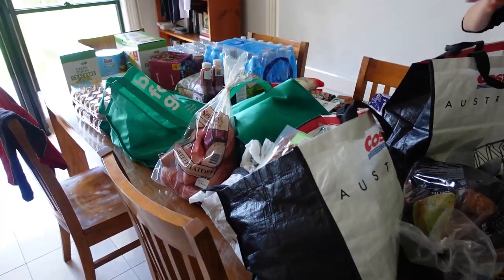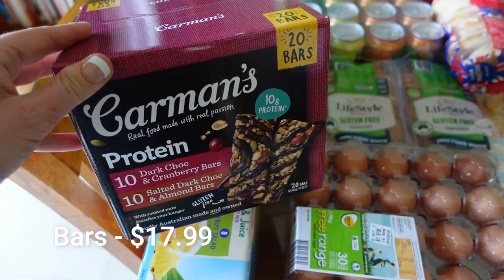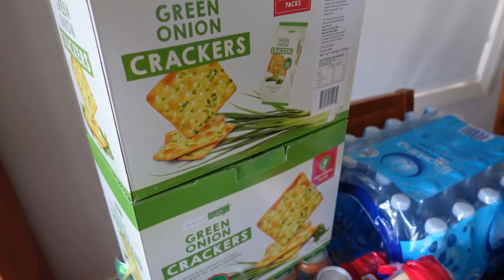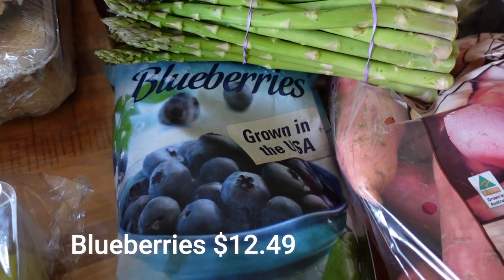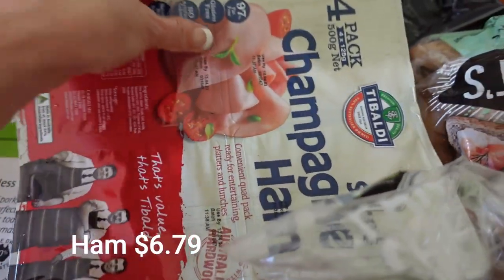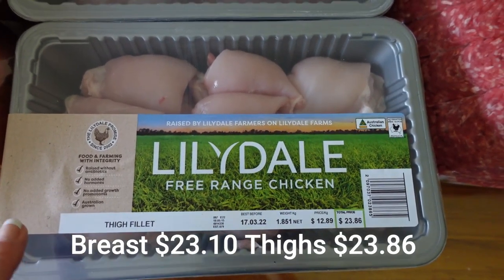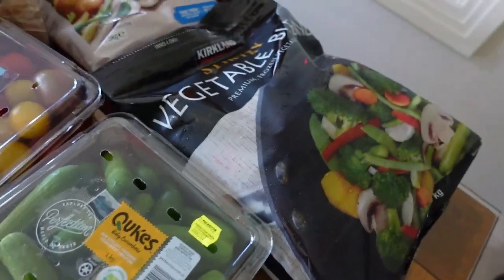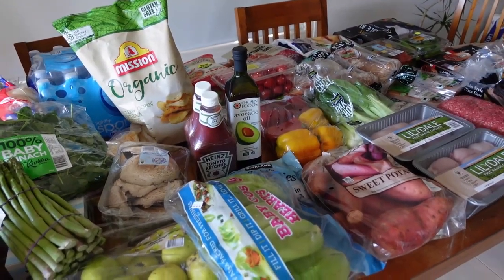⭐️ MASSIVE COSTCO GROCERY HAUL.🛒 Large Family Costco Haul with prices!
This weeks Costco Haul and prices.  If you want to see the Shop with Me instore and all the products and prices - you can watch this video

I’m Michelle May and Zesty Girl is my passion. I’m a corporate escapee, mother of four, founder of BellyBiz Shapewear and Zesty Girl Biz,  Health and Wellness Coach and Business Mentor. I hope to empower you to embrace your passions and follow those forgotten dreams. Let's Get Zesty!

5  P R O D U C T S  I C A N ' T  L I V E W I T H O U T ...

1. ASHWAGHANDHA - KEEPS ME CALM & LESS ANXIOUS
Best Naturals Ashwagandha Capsules for Relaxing Stress and Mood, 500 mg, 120 Count (USA)
Carusos Natural Health Ashwagandha Withania 7500 50 tabs
2. MY VLOGGING CAMERA
My Canon Camera G7X Mark 11
3. MY FAVOURITE CANDLES
Sand + Fog Candles - Goji Berry Scent with Wooden Lid
4. MY FAVOURITE MASCARA
Maybelline Volum' Express The Colossal Big Shot Washable Mascara Blackest Black (Australia)
Maybelline Colossal Big Shot Mascara, 9.5 ml (USA)
5. MY FAVOURITE BUSINESS BOOK
The E Myth Revisited Why Most Small Businesses Don't Work and What to Do About

Zesty Girl Biz
North Strathfield
NSW 2137
AUSTRALIA